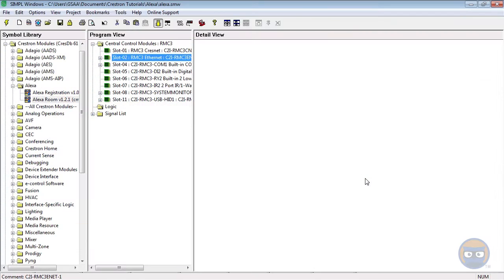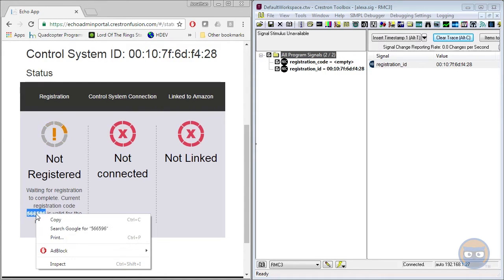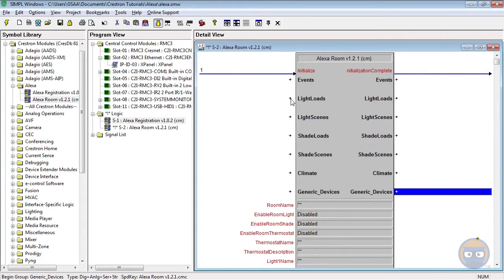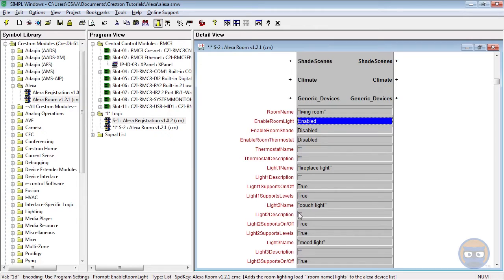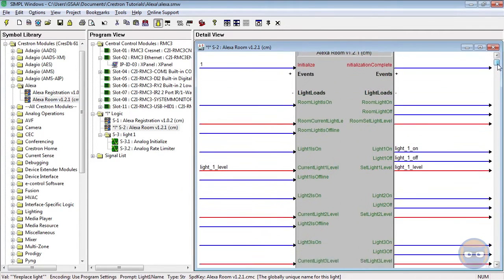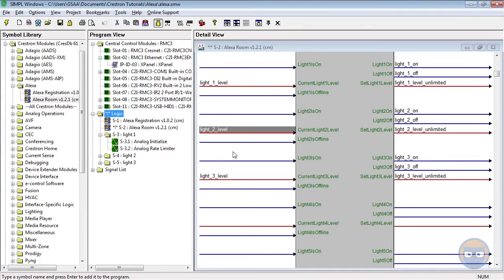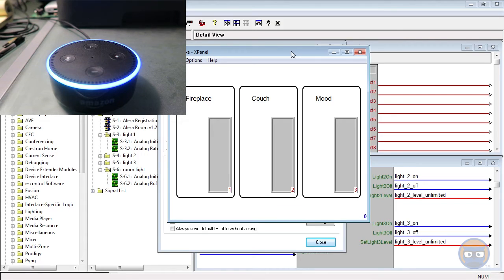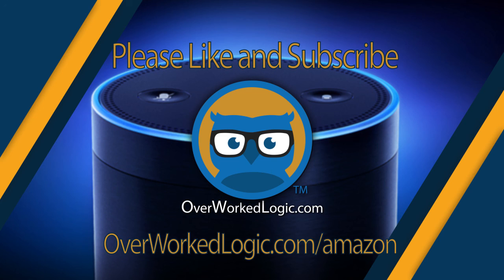Crestron Amazon Alexa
OverWorkedLogic looks at what it takes to get your Amazon Alexa to work with a Crestron system.

Amazon Alexa Portal